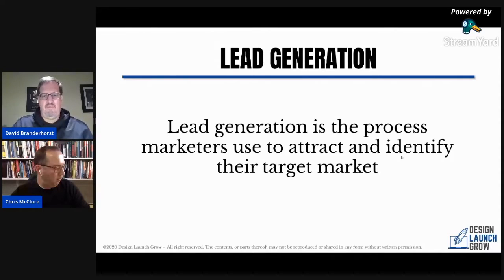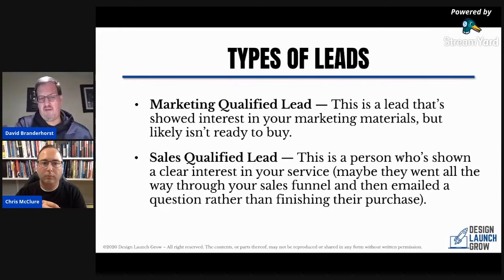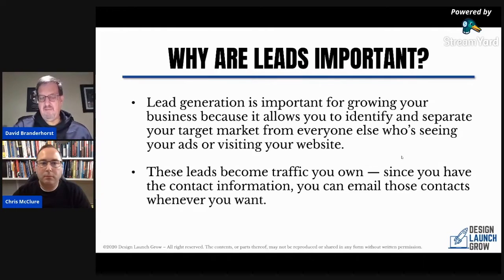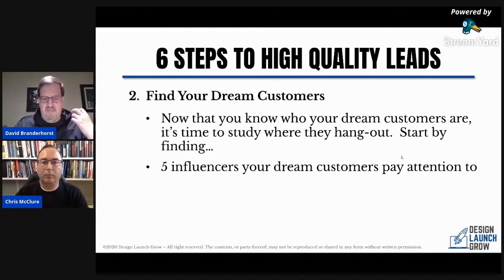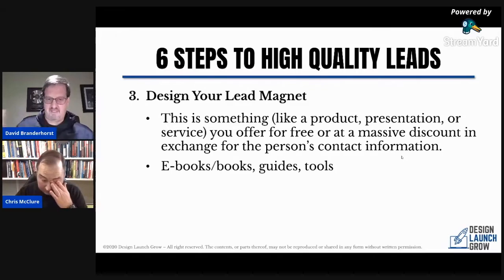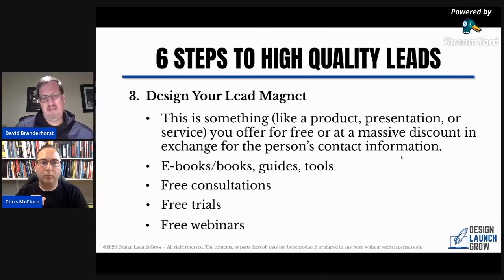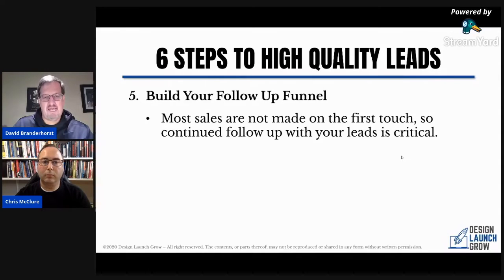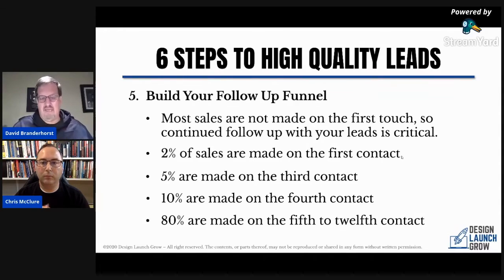6 Steps to Generate High Quality Leads for Your Business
Lead generation is critical to growing your business as it allows you to identify and separate your target market from everyone else who’s seeing your ads and viewing your website. Learn the right way to attract your perfect audience.

Free Webinar: How a Single Funnel Made Me $6,489 per Day on AutoPilot... and How You Can Swipe it for Your Business in Under 15 Minutes

Download our Free guide showing you The Exact Tools Highly Successful Entrepreneurs Use to Build 7-Figure Businesses

If you want us to help you build your own highly successful online business, join our coaching program.  It only costs $19 to get started: